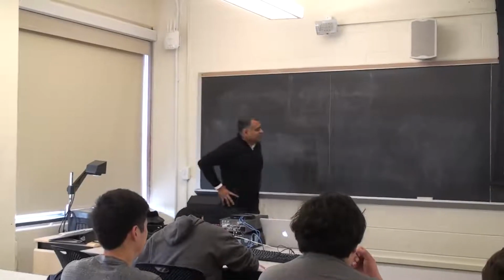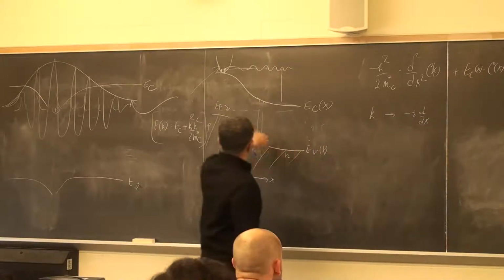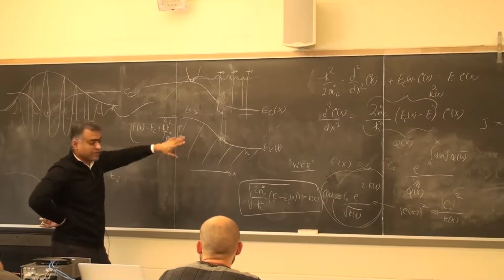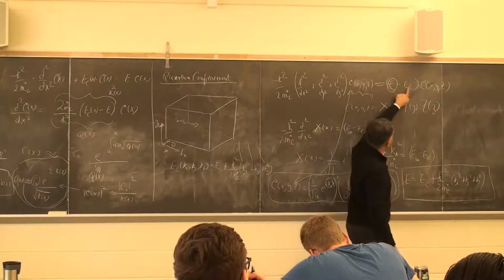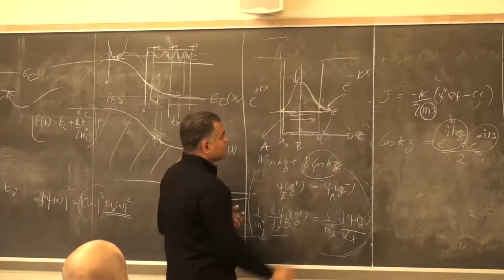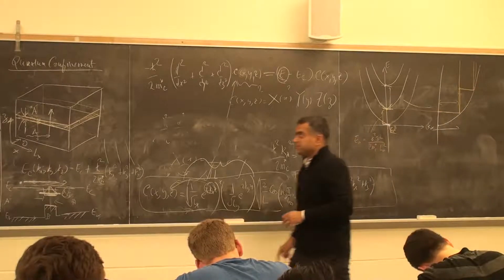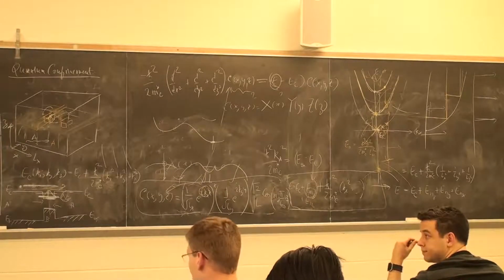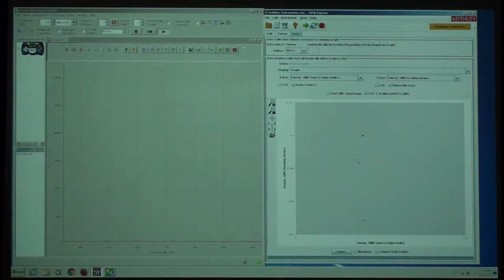Physics of Semiconductors & Nanostructures Lecture 20: Heterostructures & Demo (Cornell 2017)